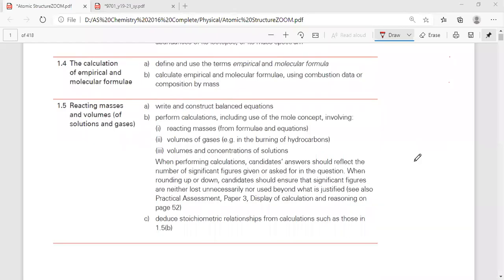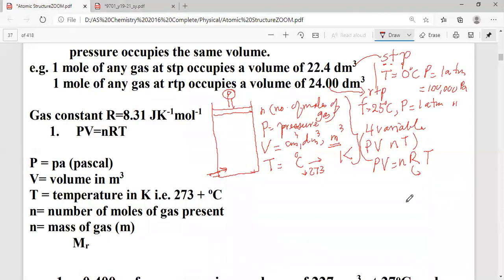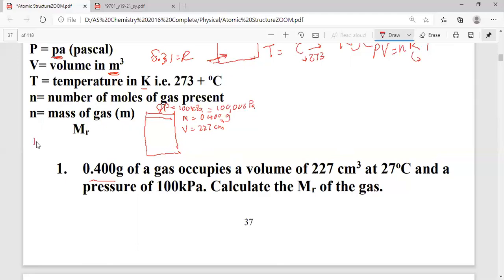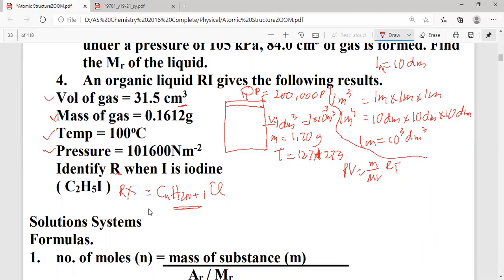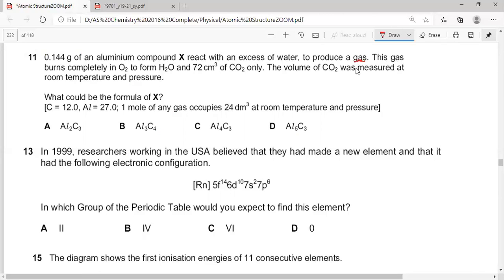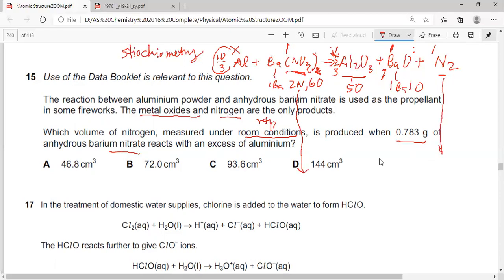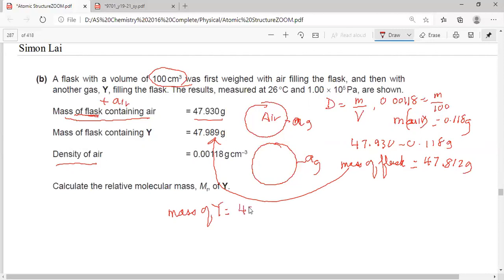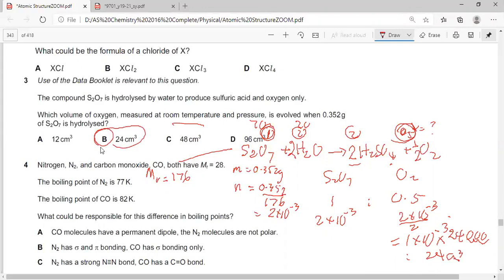AS Physical Chemistry Calculation of gases Pt7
Skills in calculating involving volumes of gases in different situations, finding  Mr or identity of gases or amount of gas evolved